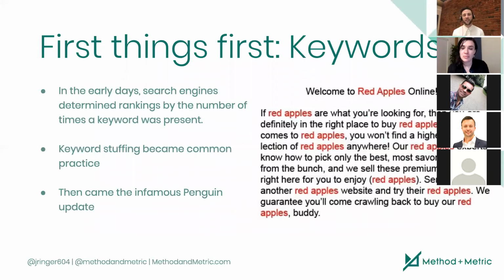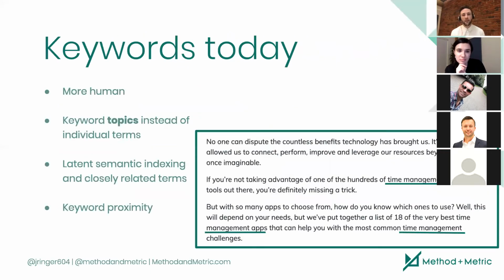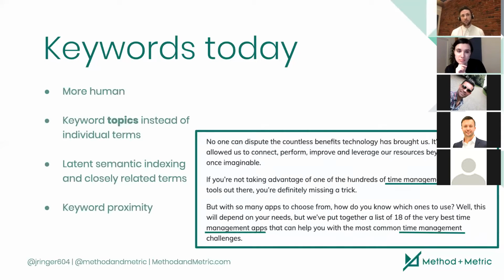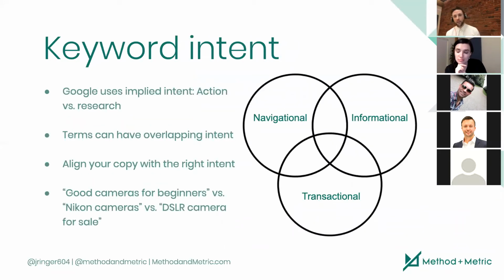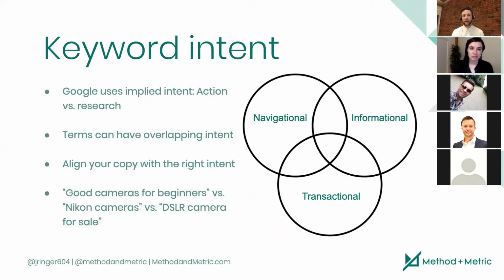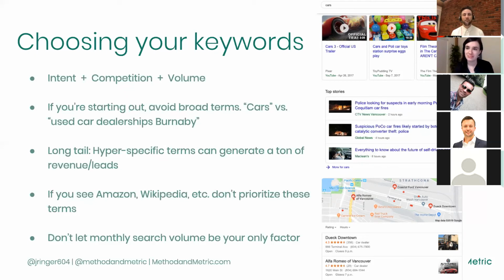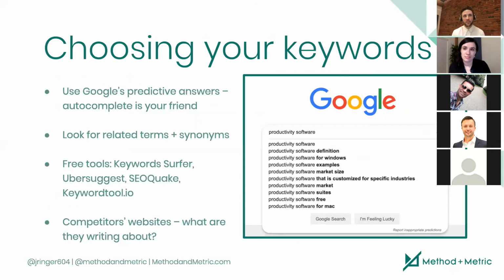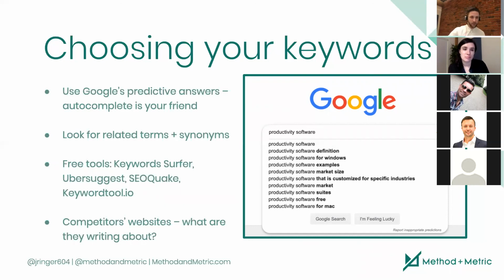An Overview of Keywords | SEO 101: What You Can Do With Little Time and Budget | Part 2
SEO 101: What You Can Do With Little Time and Budget - Keywords

This is part 2 of 7 in our webinar exploring the fundamentals of search engine optimization (SEO) and how you can leverage this powerful form of organic marketing even despite barriers to cost and time.

Join us in this second episode where we take a look at keywords and how they pertain to SEO. We'll go over choosing the right keywords for your business and where to incorporate these keywords on your website.